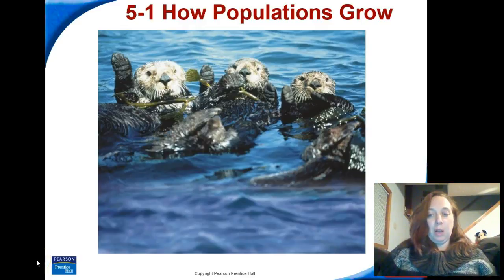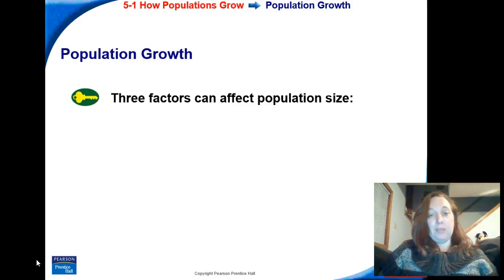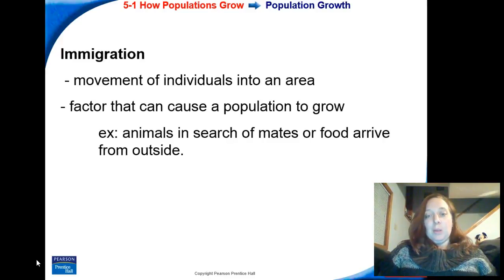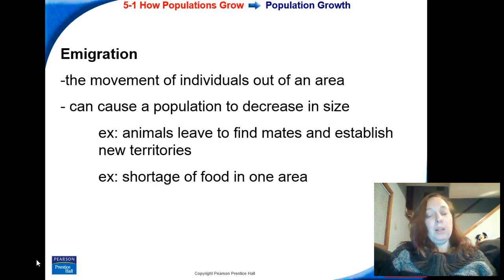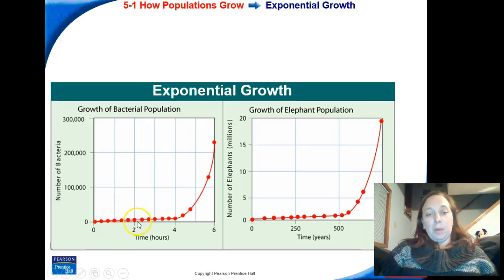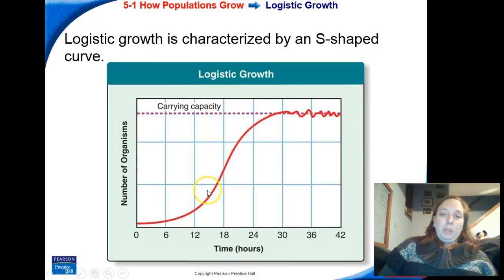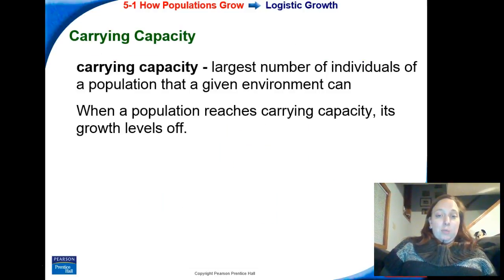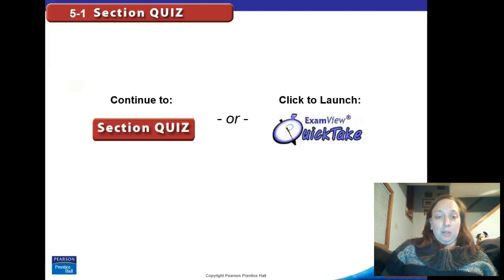How Populations Grow - Thine Bio